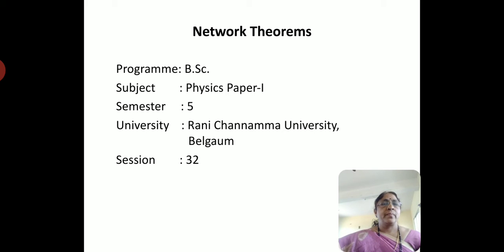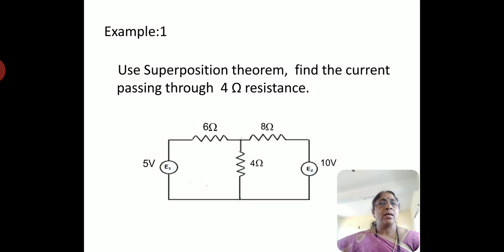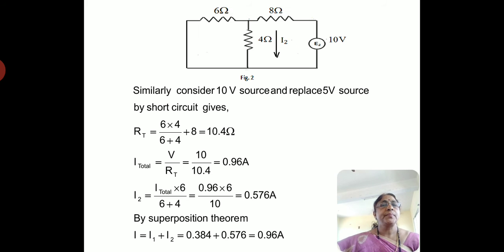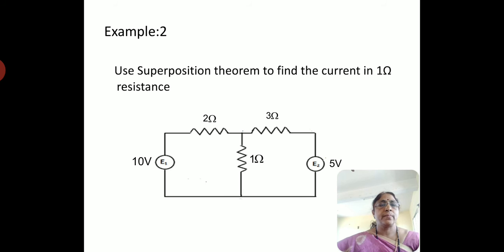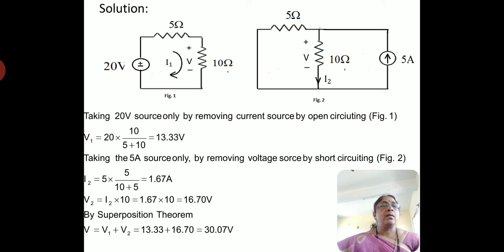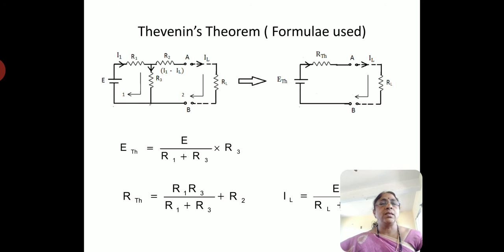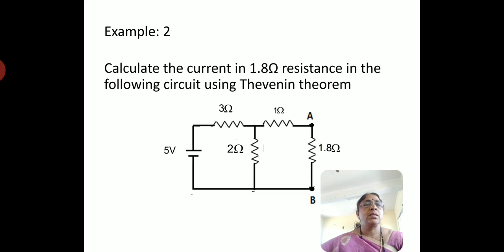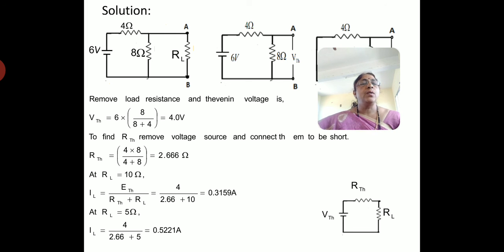Session 32 MVK RCU BSC VSem. Paper-I Network Theorems